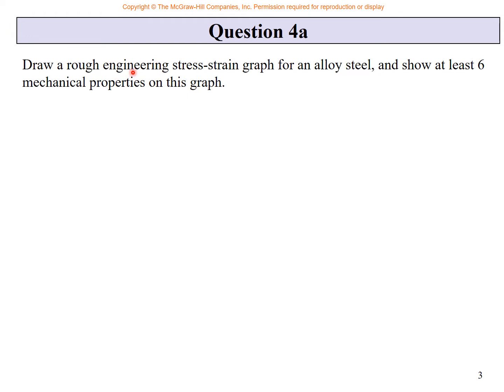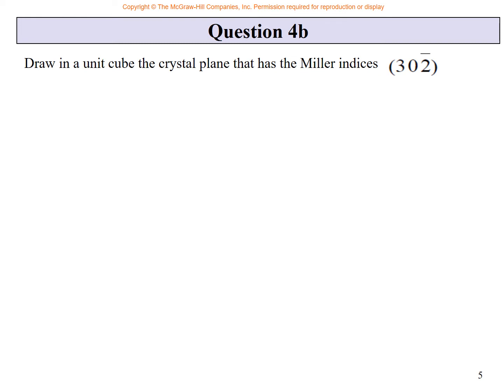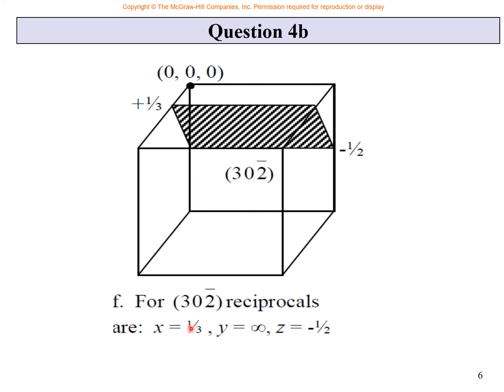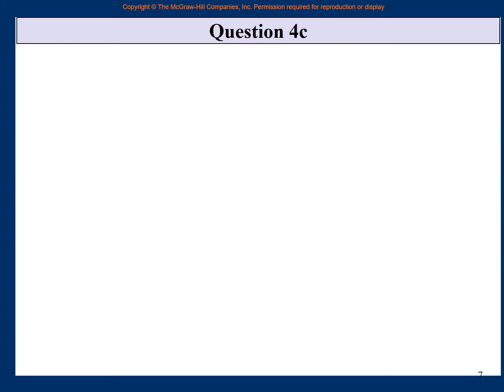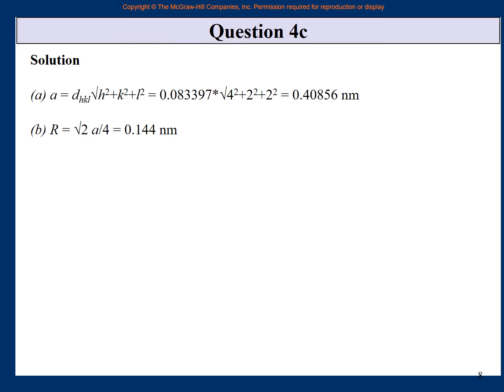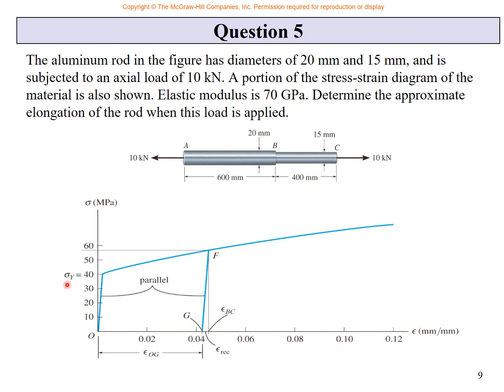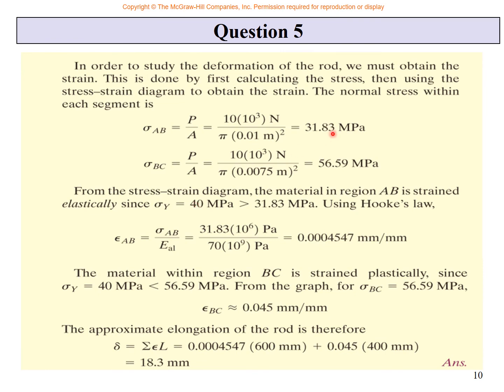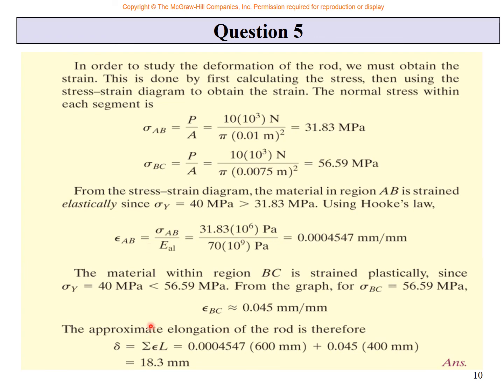Tutorial 2 Mid 2 MEIE3161 SP 2022